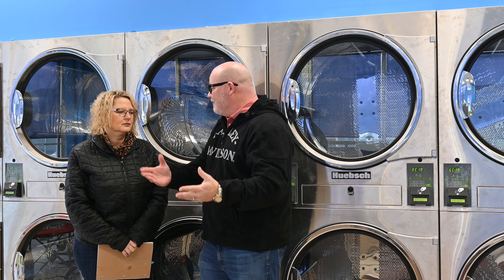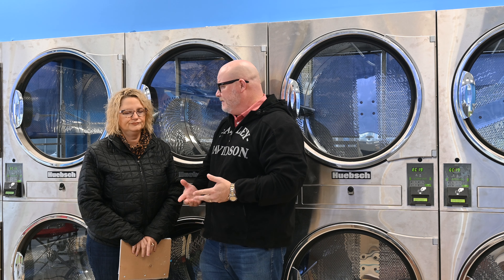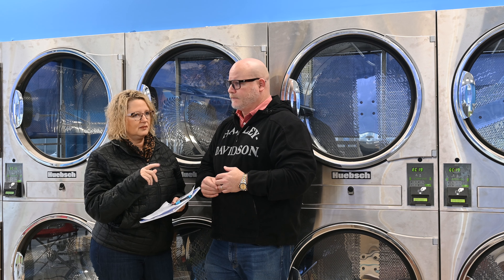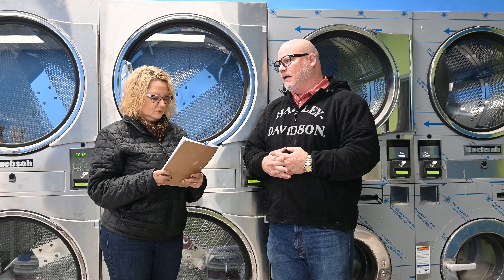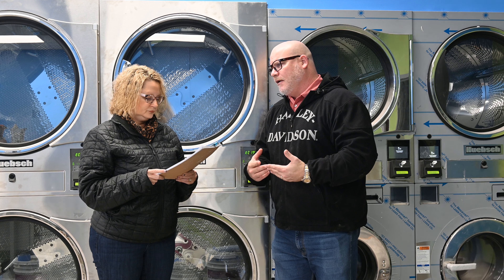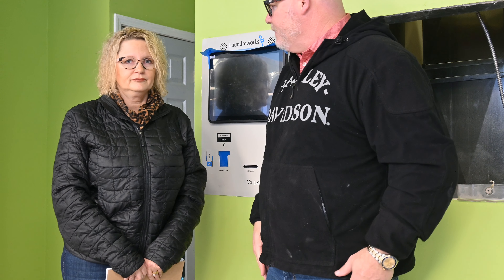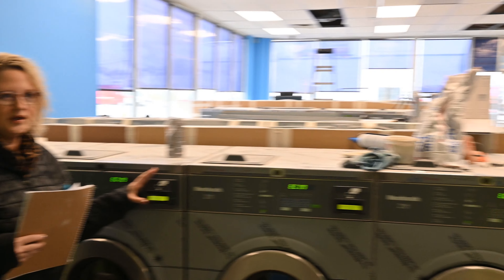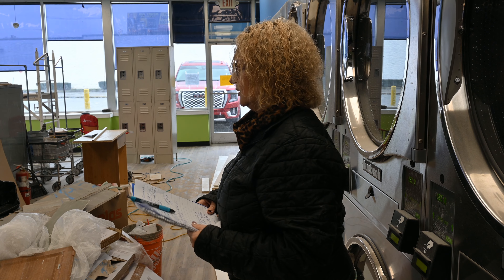How much is our free laundromat?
In this video you will find out why we never purchase laundromats'.  We see so many people purchase a laundromat thinking they have a business that will sustain and do well.  In this video we will show you how much we are spending to get this free laundromat the way we want.  We believe the best way to run a laundromat is to purchase new equipment, etc.  Anyway, watch the video and you will learn from our perspective.